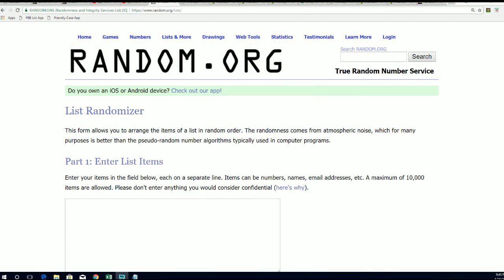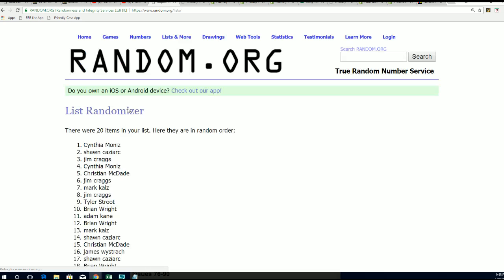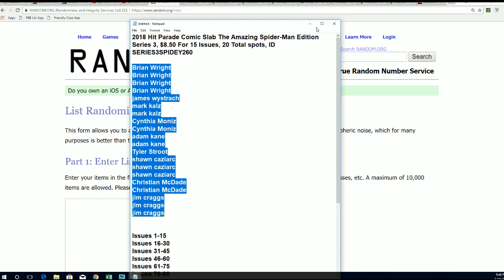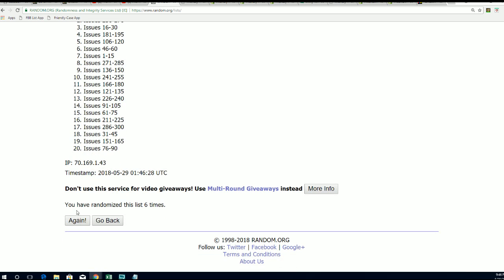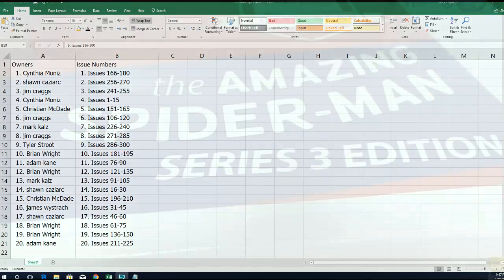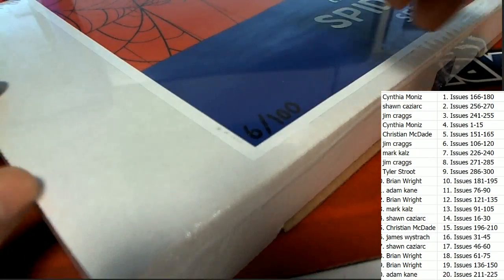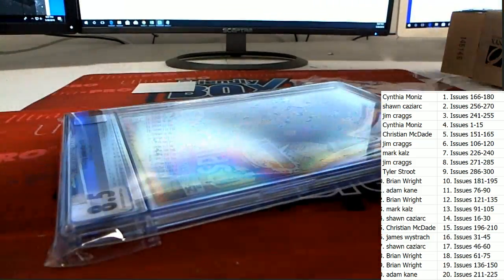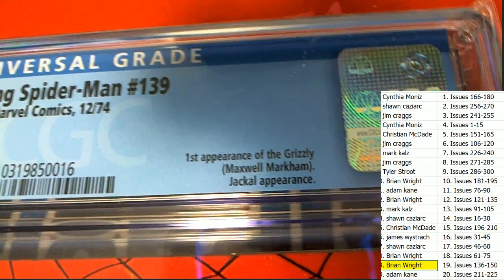2018 Hit Parade Comic Slab The Amazing Spider Man ID SERIES3SPIDEY260